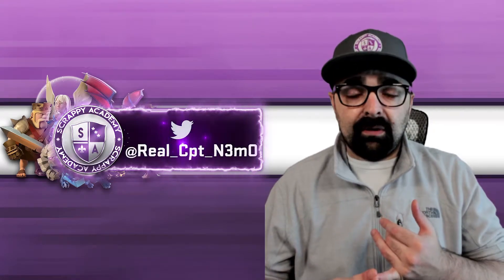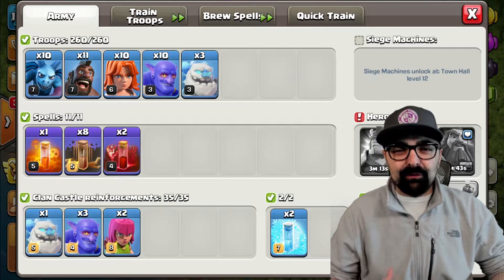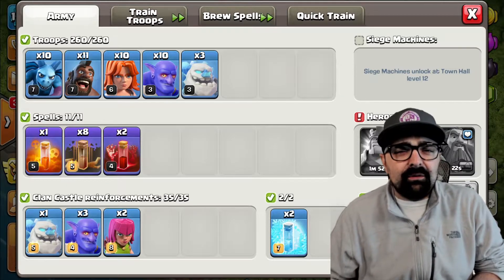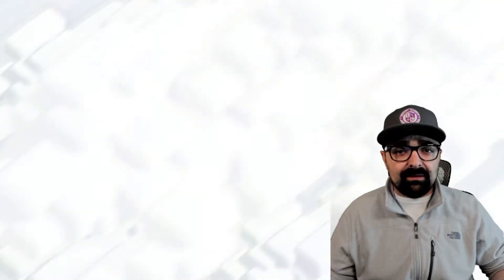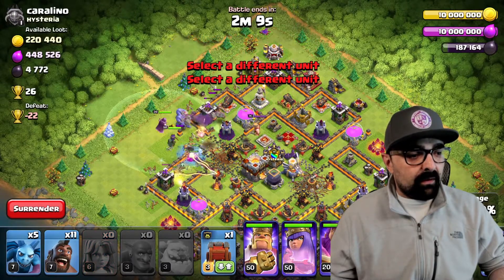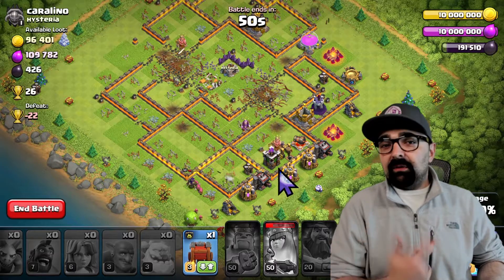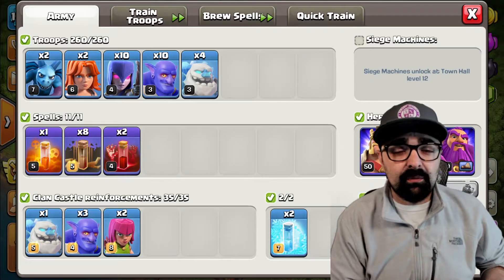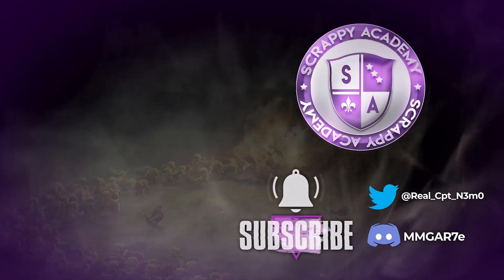Best Dark Elixer Army | Town Hall 11 | Clash of Clans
In this video, I am going to show you the best dark elixer armies at town hall 11 in Clash of Clans.  Two different dark elixer army variations that use zero regular elixer.  These are very effective strategies that I use all the time.  I will make live hits on air with them in this video.  I hope you enjou!

-MORE Content from Scrappy Academy-